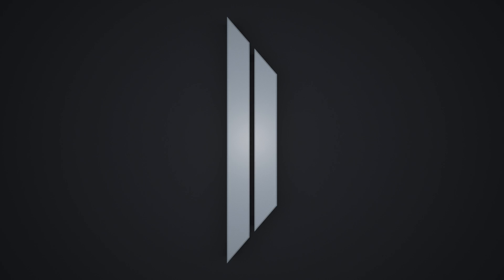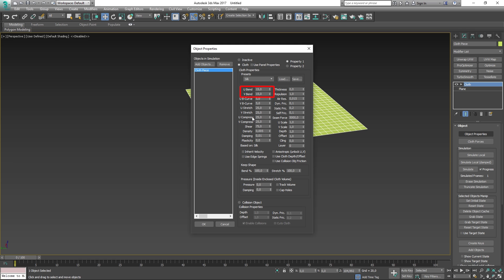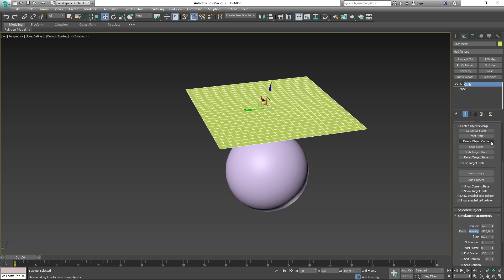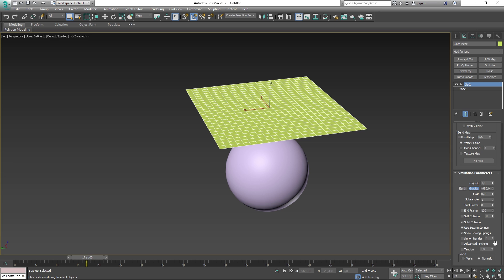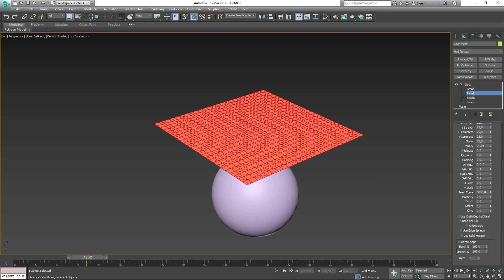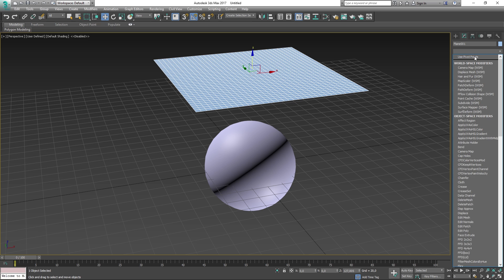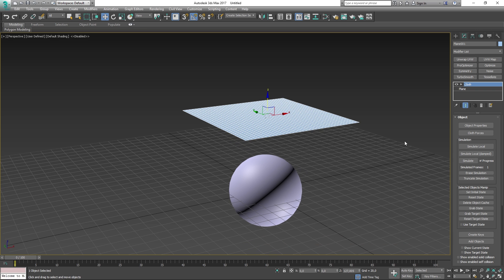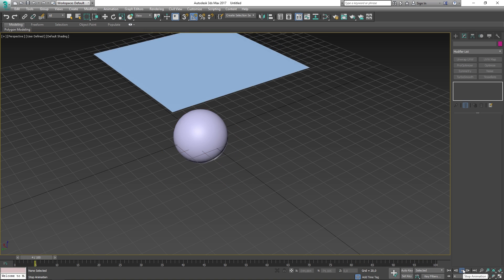[3Ds Max - Modifiers] - Cloth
Welcome to this episode covering - Cloth

I personally hope that you enjoy this video and learned something that could be of use in the near future.
I am also very pleased by the fact that you choose to watch this video over the rest, or maybe you've gained the YouTube Sickness, just watching whatever’s next?